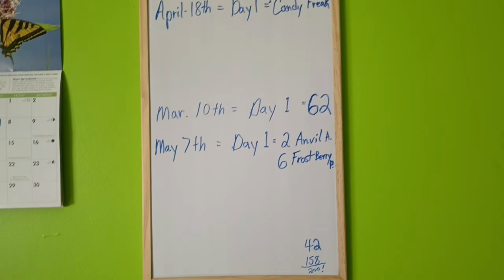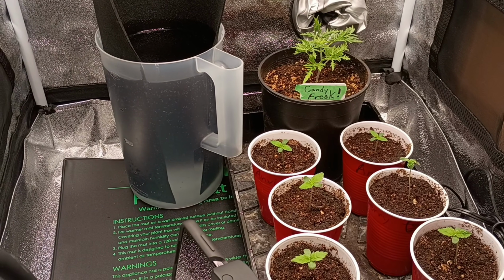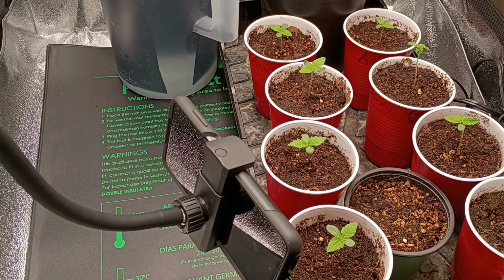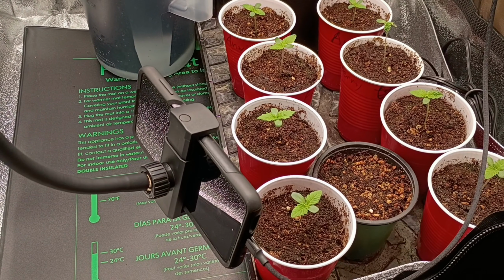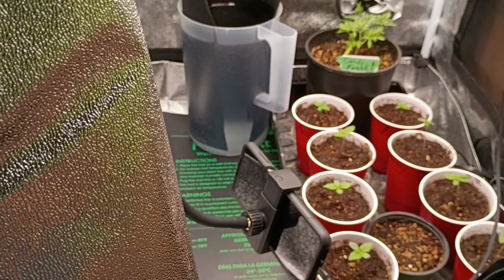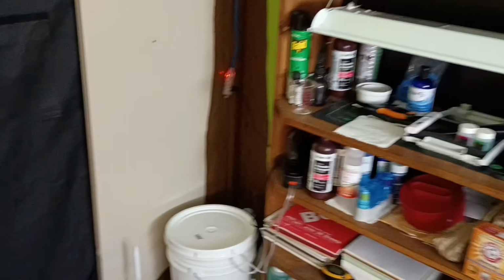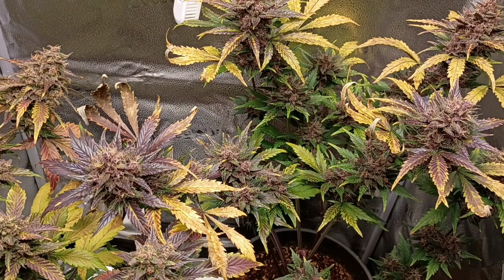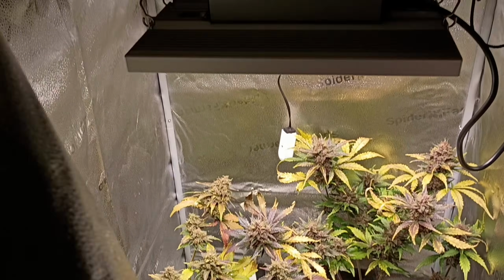Autoflower Grow Update Day 62 | Outdoor Grow Seedlings Day 4 | Northern Grower Life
​These autoflowers are in the last days to week of flower. Crop time soon. This year's outdoor grow seedlings are on day 4 in the veg tent. They will be getting hardened off and transplanted out in the first week of June. Our last expected frost date here is June 10th.
The Candy Freak is in veg and starting to actively grow.

“Growing food and medicine, foraging nature, and healing through a slower, healthier life.”

I’m Chris, a 56-year-old survivor documenting my recovery after a major heart attack a few years ago. This channel is my first-person diary of medicinal horticulture, 18/6 fasting, and reclaiming my health.